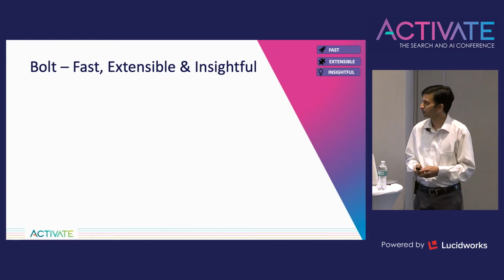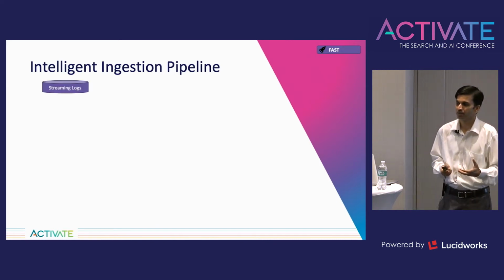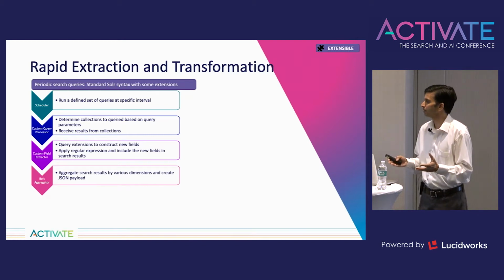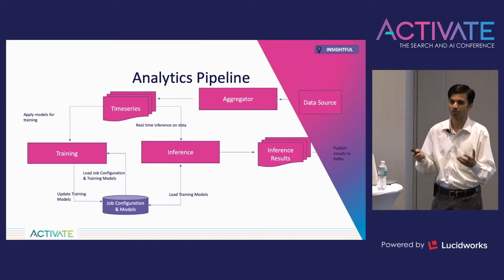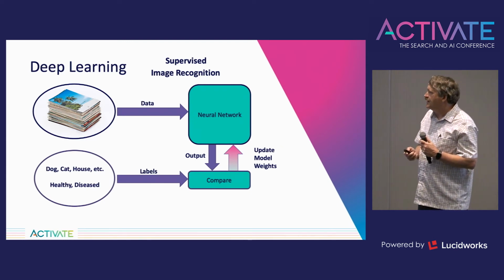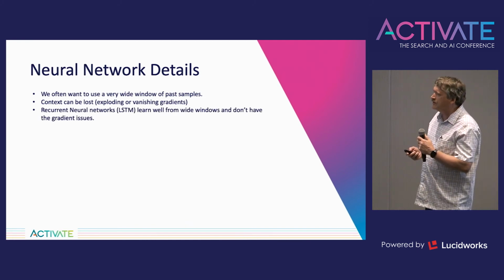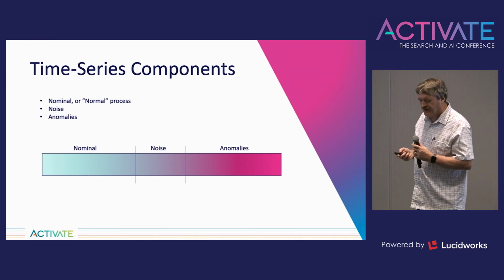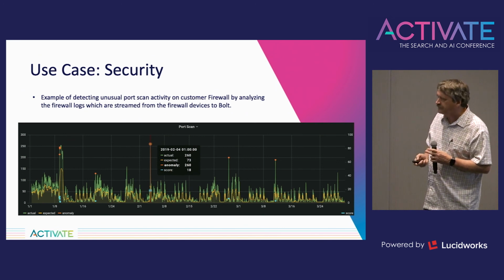Enhancing Fusion with Multi-Model, Real Time Streaming Analytics - Bolt Analytics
Real-time analytics and prediction transform an ocean of data into actionable information and organizational wisdom. Bolt Analytics is a special-purpose, distributed data-flow execution framework that enables real-time analytics from multiple data sources. Creating inherently scalable and customizable data transformation pipelines by converting streaming data into a time-series representation is the core of Bolt’s framework. Bolt’s parametrized AI-driven models automatically detect and forecast anomaly occurrences in real time, and store them in Fusion, displaying results using faceted search. Bolt Analytics’ time-series models uniquely combine statistical and variable autoencoder neural models eliminating typical limitations of statistical techniques (time-series drift). The underlying distributed processing pipeline architecture can process up to 10 TB of data per day using a clustered Fusion system in production environments.

Speakers: Ajit Bhave, CTO, Bolt Analytics and Dr. Bill Foland, Chief Scientist, Bolt Analytics